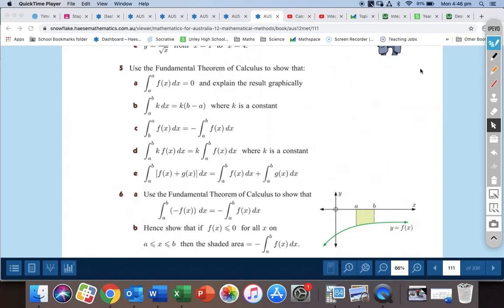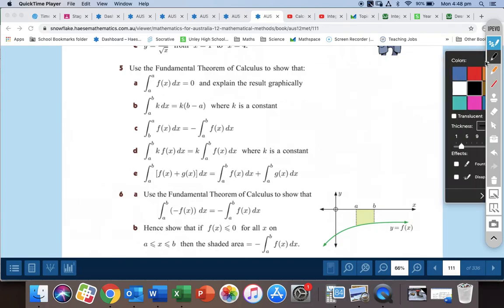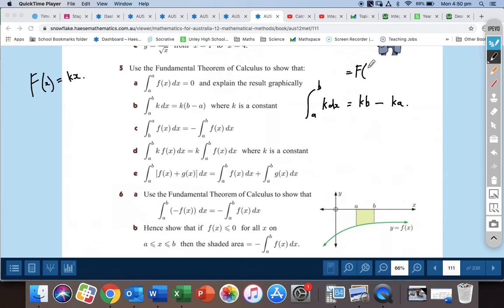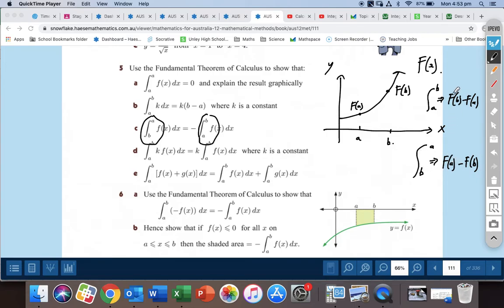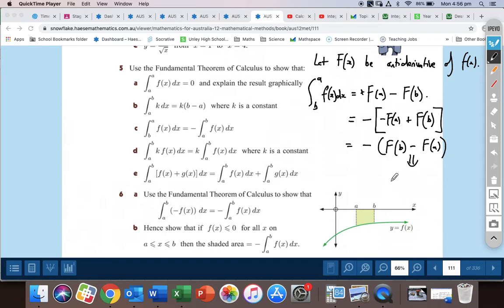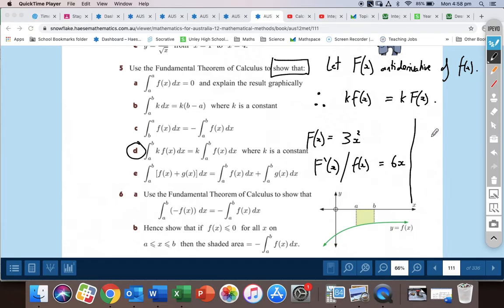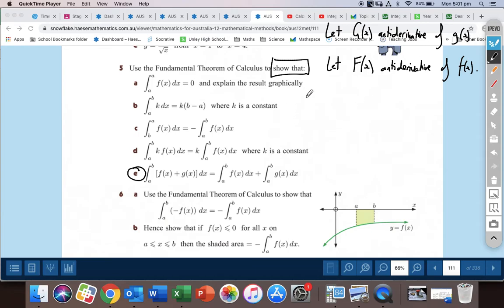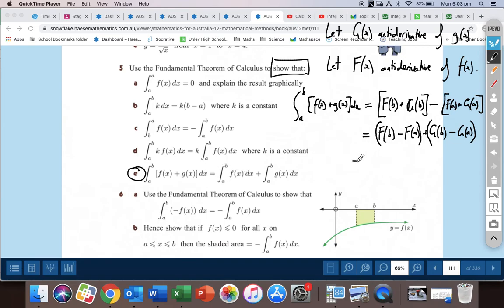Exercise 4C question 5